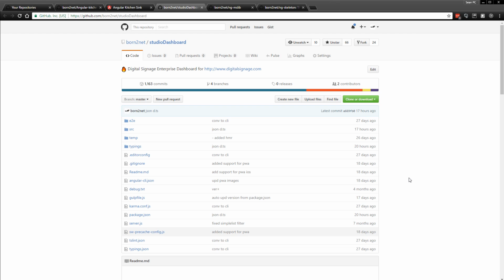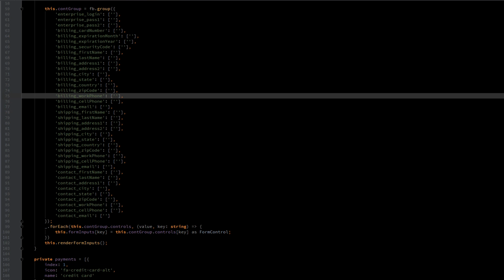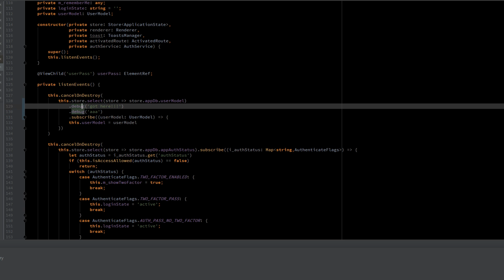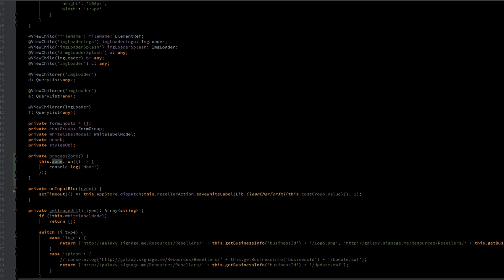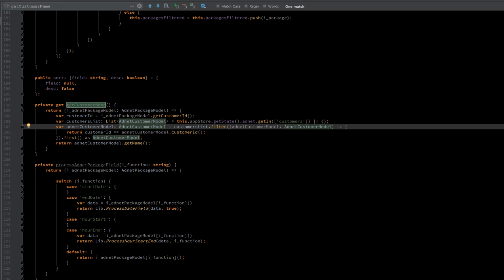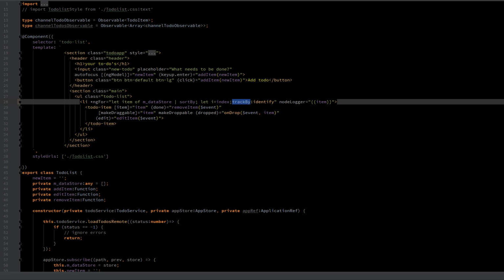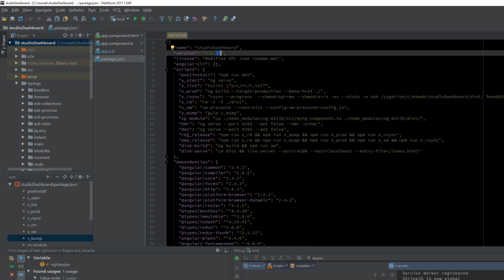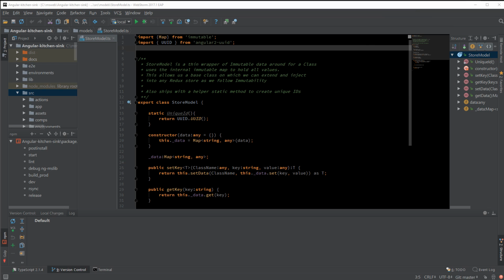Advanced Angular tips and tricks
Table of content:
auto unsubscribe component disposable
auto display component name
pipes programmatically
auto update reactive form inputs
getters in templates
redux dev tools
cmder + cygwin
DI and UI
debug redux
webpack errors
custom form component
blur forwarder
renderer native element
parent change detection
pass data with content children
multi slot transclusion
export as
enums
make dumb components smarter
ngrx side effects
let and forkJoin
cli config
bypass zone
webstorm
faster rendering
trackBy
shared libs
pipe wrapper
app versions
deep css
ngStyle
observer length
ngValue
custom definitions
entry components in modules
store model